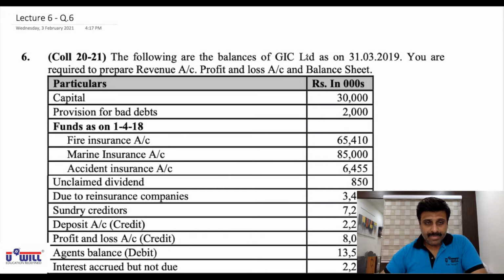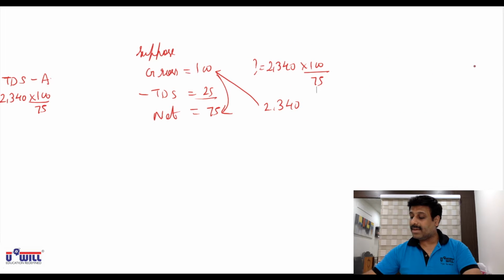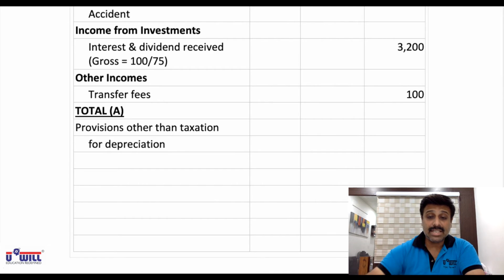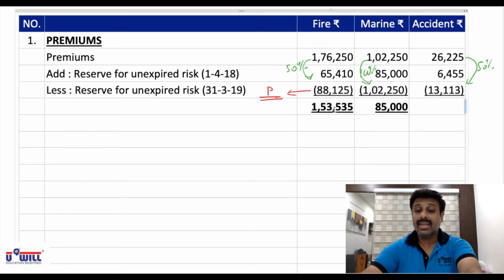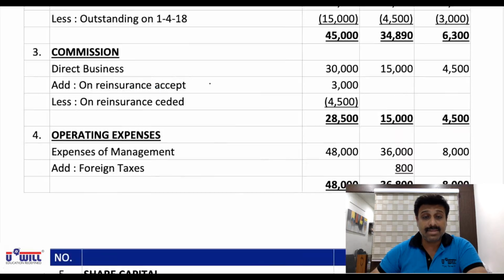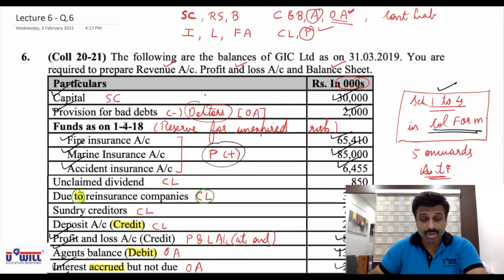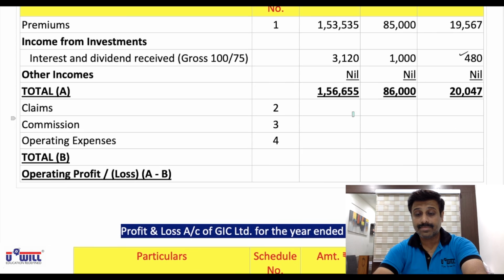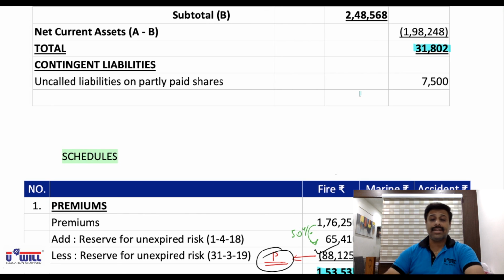Insurance Lecture 6 Q 6 on Full Fledged Final Accounts